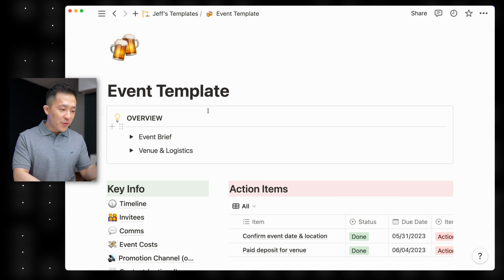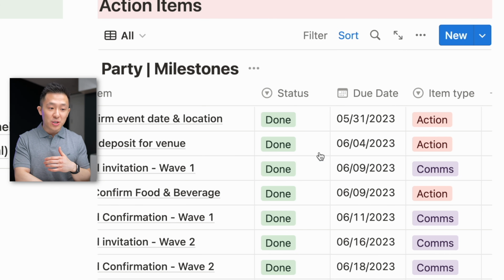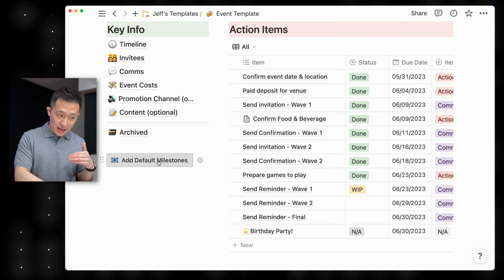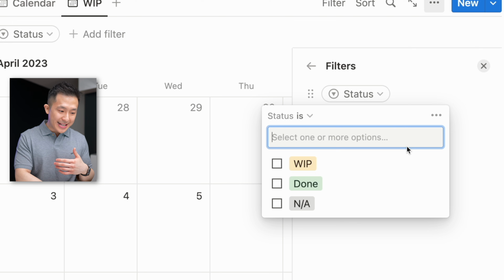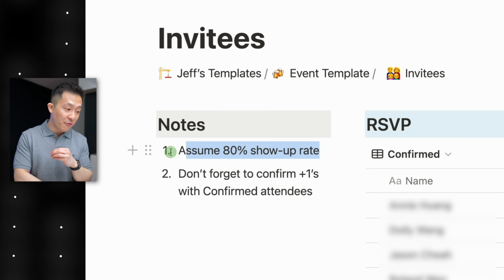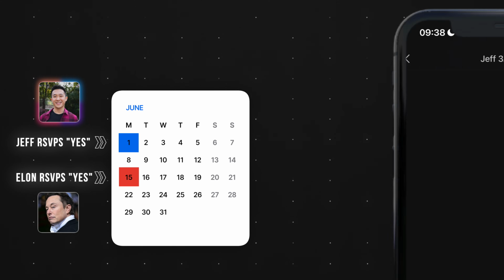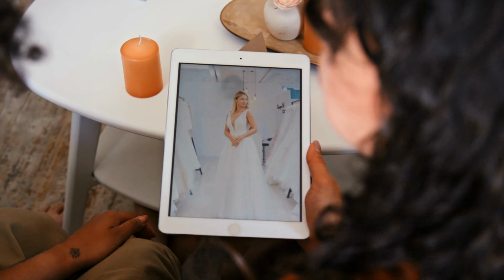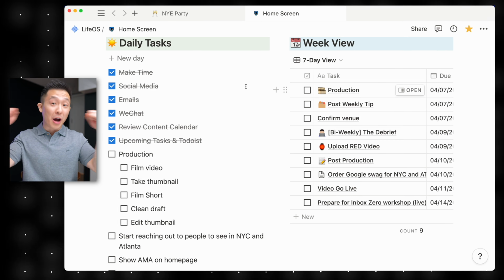Plan an ENTIRE Event on Notion (in 9 minutes)!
As a Product Marketing Manager, I’ve run hundreds of large-scale events at work but those usually involve spreadsheets with over 20 tabs!

In this video I share how to plan and organize smaller scale events (such as birthday parties) with ease using a simple Notion template 🎉

The template includes an overview page, action items table, timeline, invitees page, and comms page. The overview callout block allows brainstorming and sets the tone for the event. The action items table lists key milestones and progress, while the timeline page displays milestones in a visual format.

The invitees page keeps track of friends' status and +1s, and the comms page provides templates for invitation, confirmation, and reminder messages.

💡 Pro tips include sorting views by due date, including a Notion button for default action items, and assuming a 20% drop-off rate.

*TIMESTAMPS*
00:00 Plan and Organize Events in Notion
00:35 Notion Template Structure
00:56 Event Overview
01:30 Action Items for Event Management
02:58 Event Timeline
04:11 Invitee List
05:07 Communication Plan
06:53 Cost Management
07:02 Advanced Event Planning Tips
07:31 Bonus Tip